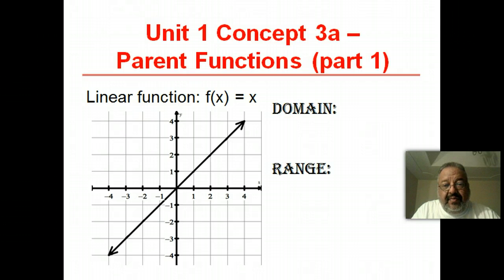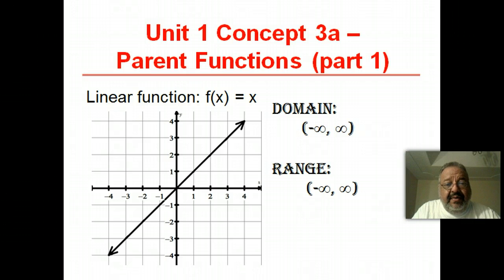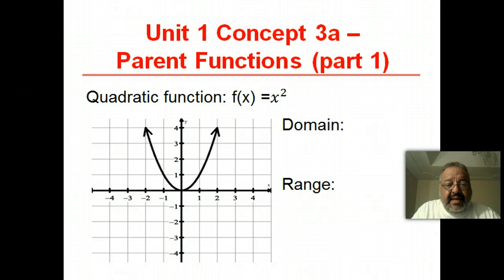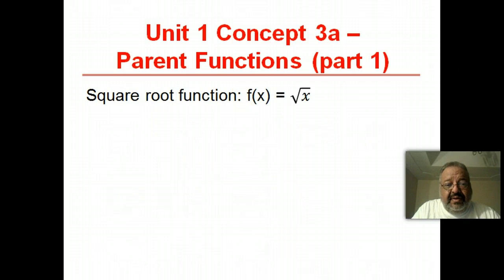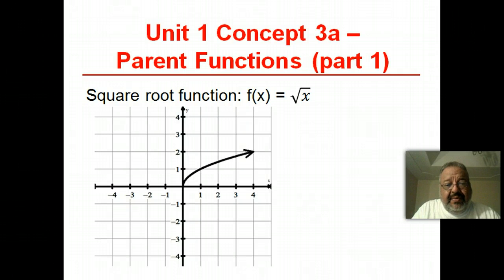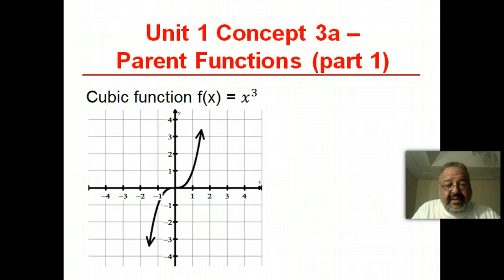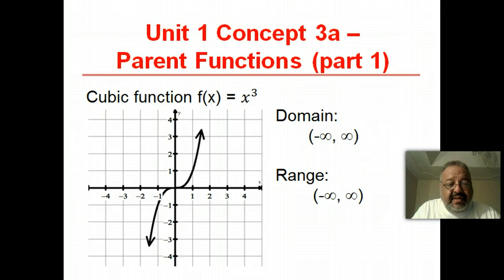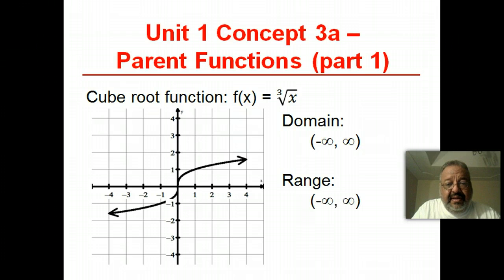Video Lesson #6: Parent Functions pt.1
Video Lesson on 5 basic  parent functions